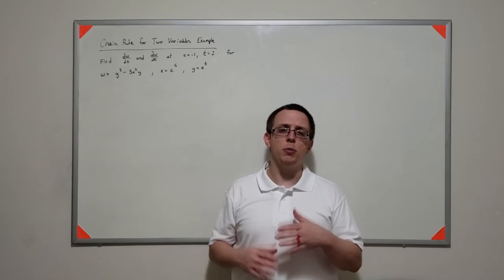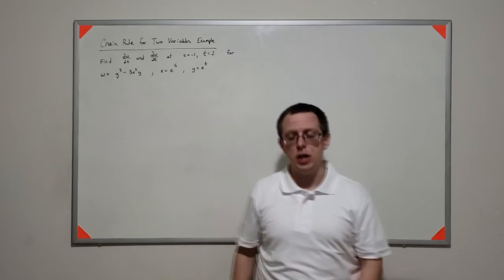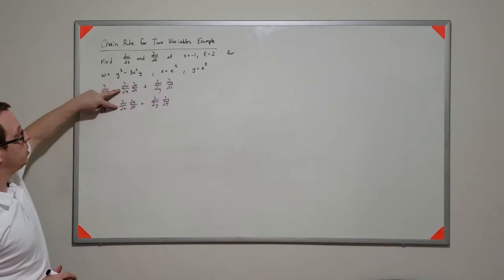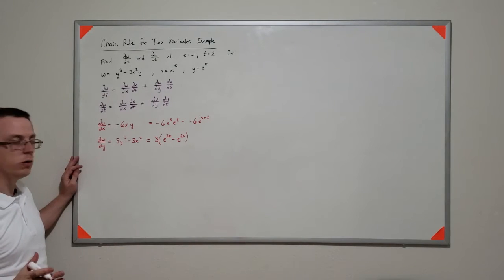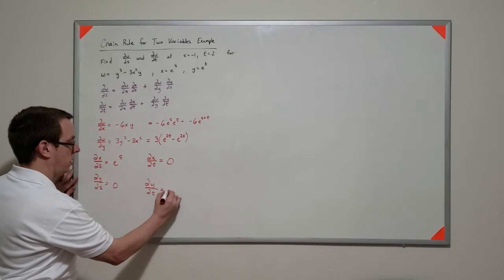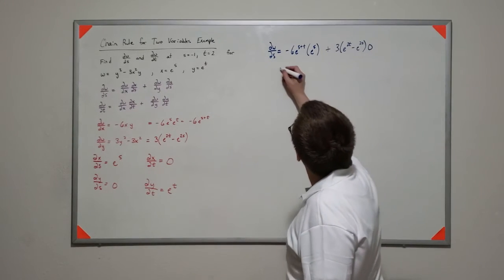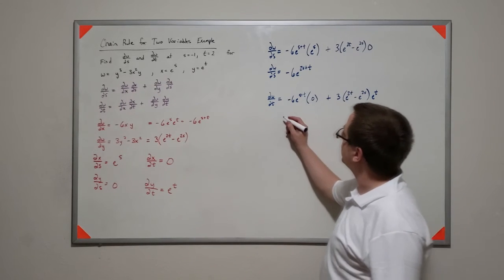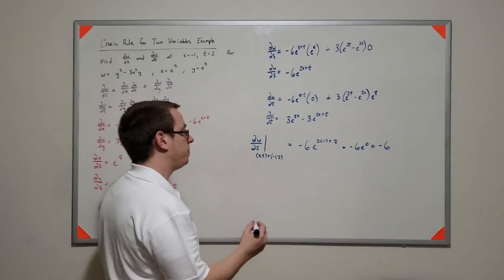13.05.05 The Chain Rule for Two Independent Variables Example